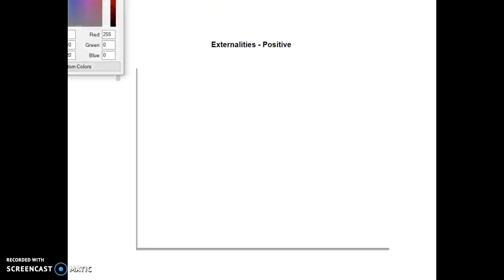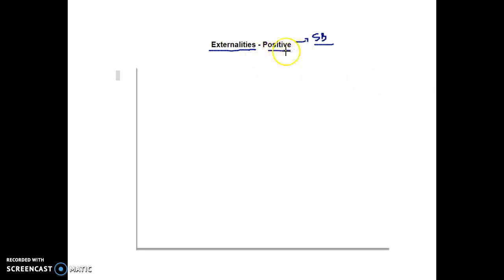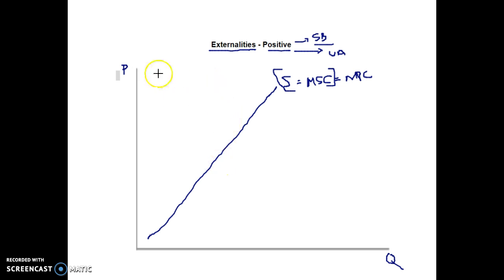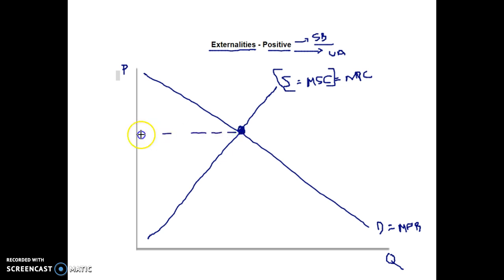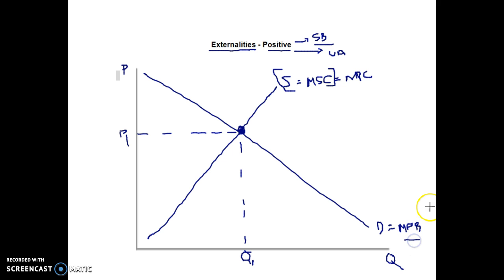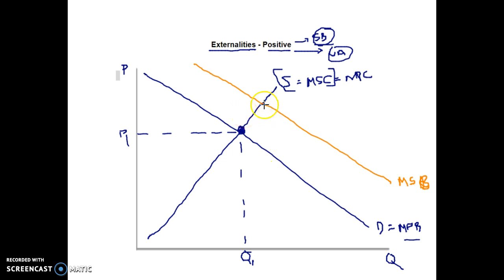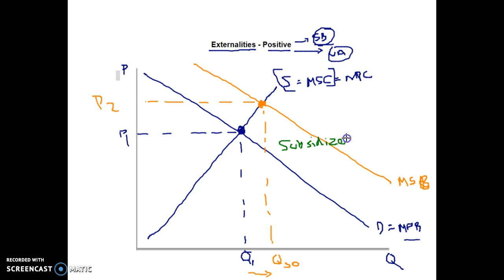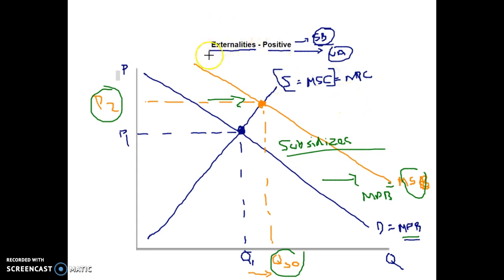Positive Externality Graph